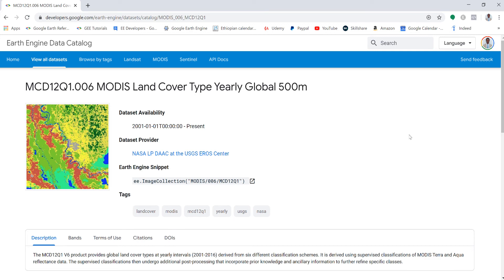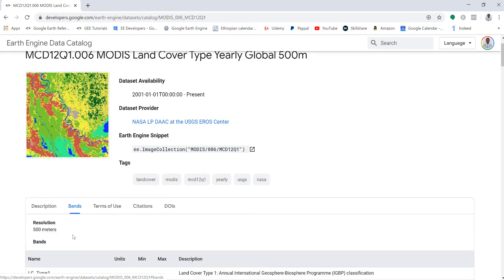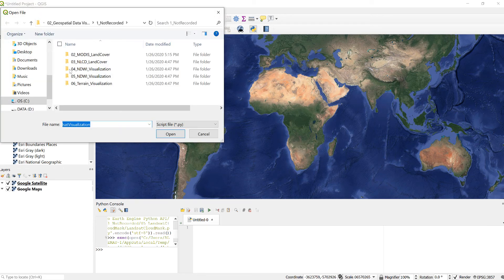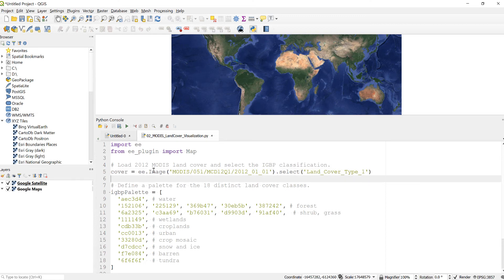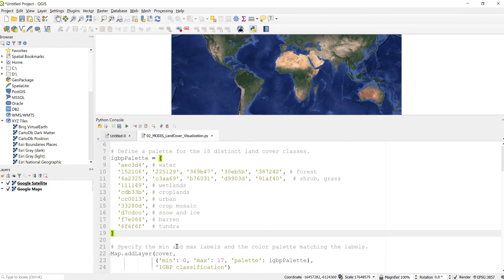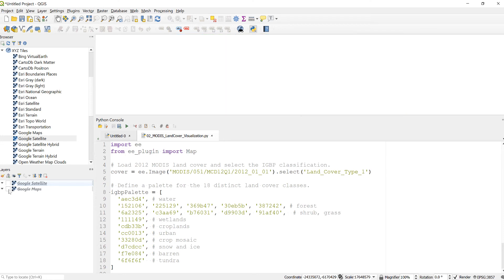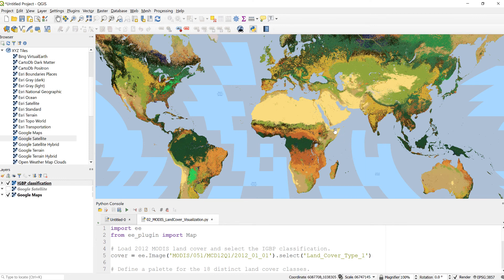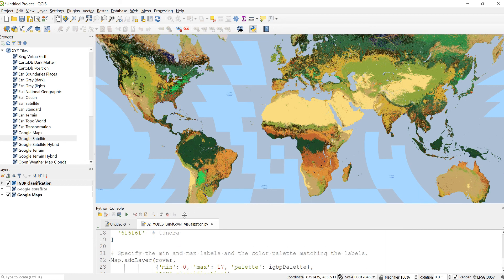Google Earth Engine | MODIS Land Cover Mapping | QGIS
In this tutorial, we will learn how to map MODIS land cover Google Earth Engine.